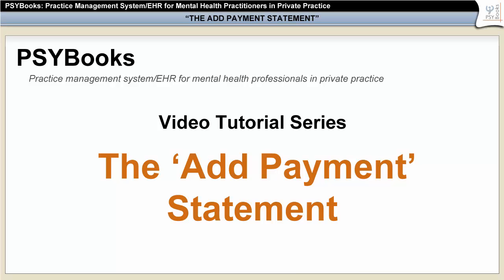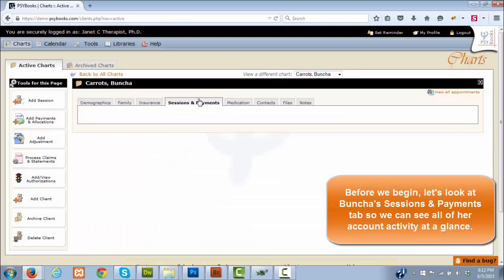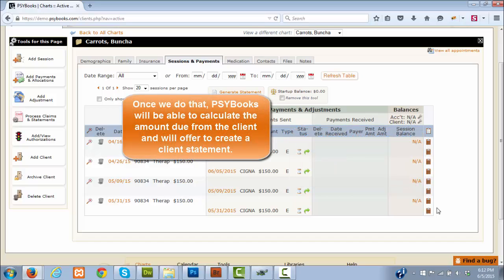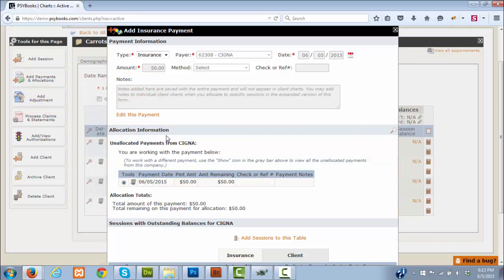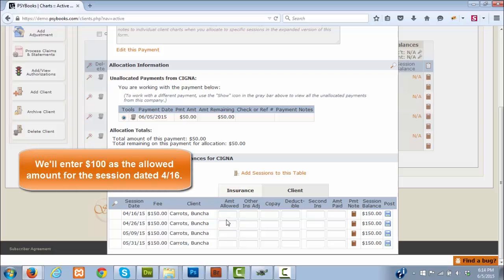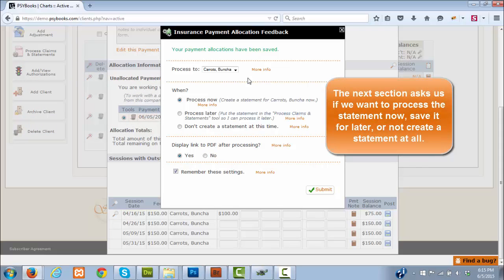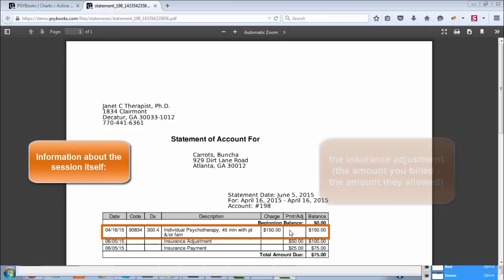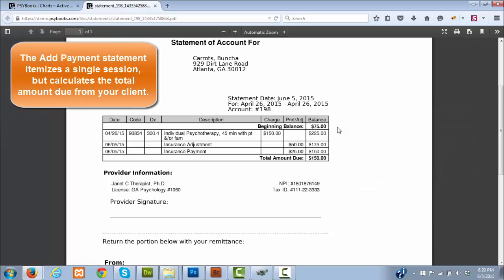PSYBooks: Creating Client Statements After Entering Insurance Payments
After adding an insurance payment, the balance due on the session is generally billed to the client. PSYBooks gives you the option of producing a statement each time you enter an insurance payment. You don't have to, of course. PSYBooks requires as few things as possible. But if your natural practice flow is to send statements after receiving insurance payments, PSYBooks makes it easy to do.